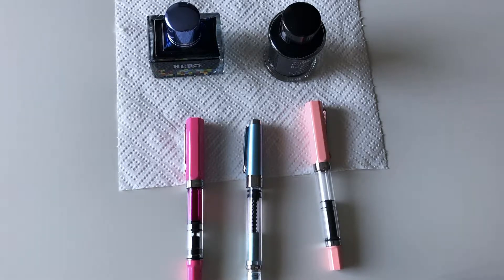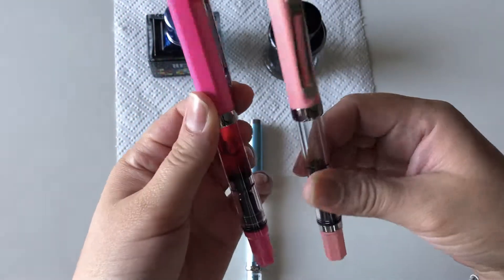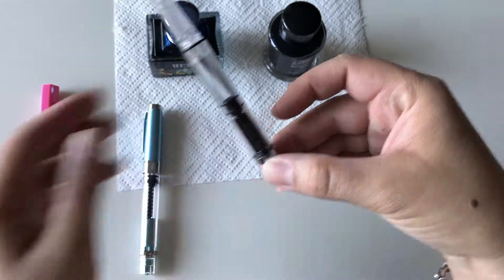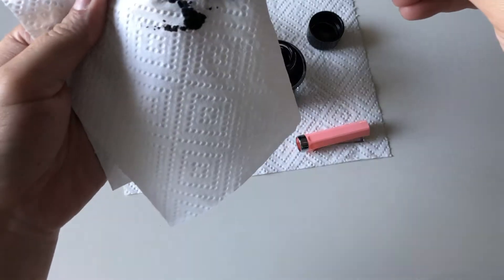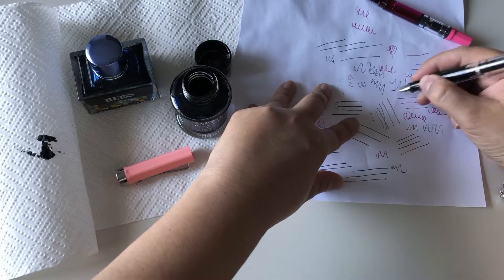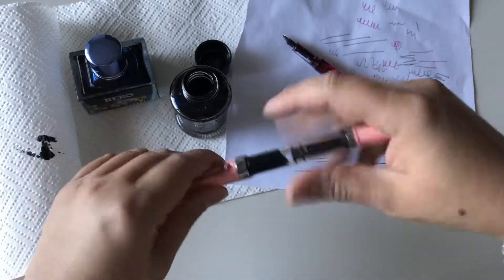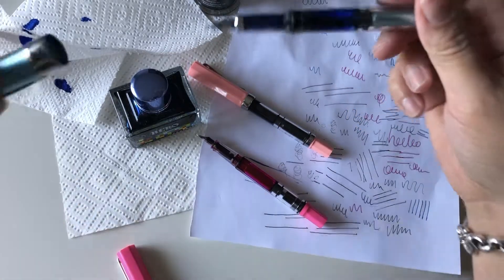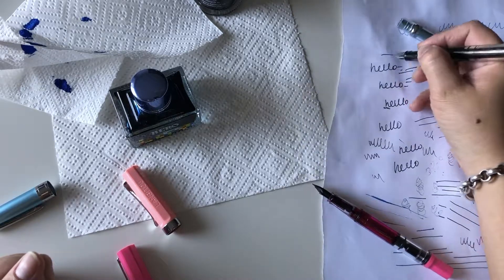Fountain Pen Review: Ali Express Comparison to TWSBI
Watch my quick review of how I found two fountain pens I purchased off Ali Express. I compare them to my TWSBI.